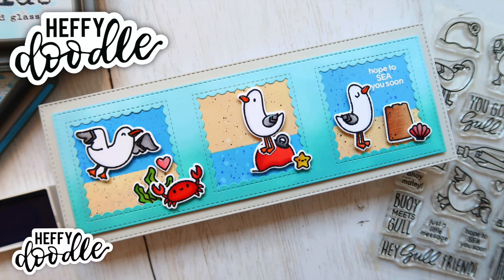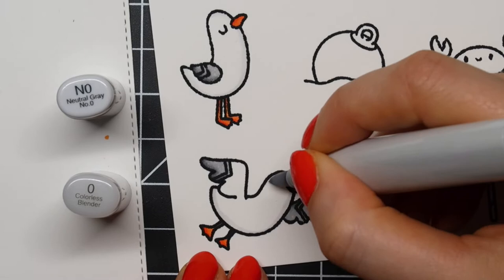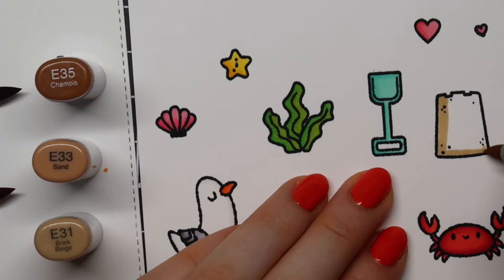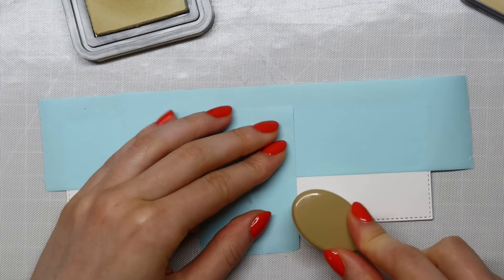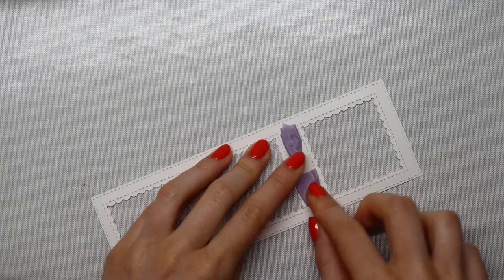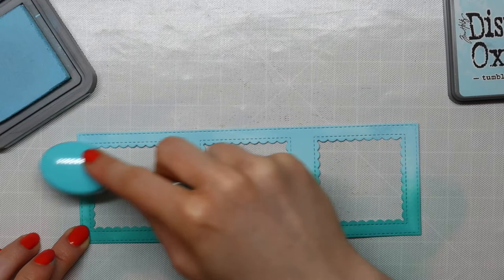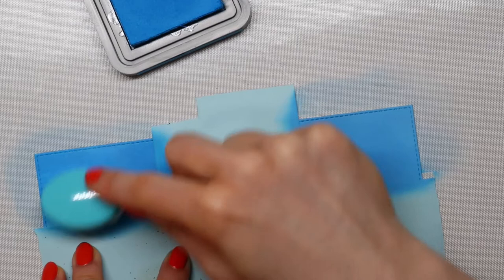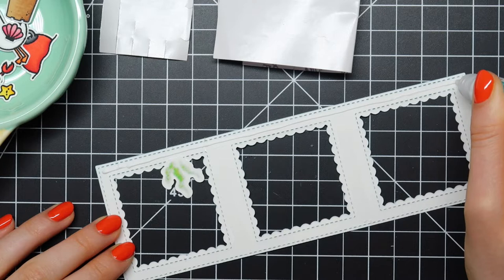Slimline Seagull Beach Card featuring Heffy Doodle You Go, Gull & A Little Shellfish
Learn how to create slimline seagull beach card featuring Heffy Doodle You Go, Gull and A Little Shellfish.

Video tutorial by Laura Sterckx for Heffy Doodle Ltd.

[ Amazon US ]

• Tonic 12 Inch Maxi Guillotine Trimmer by Tim Holtz - Ellen Hutson LLC

• MISTI Laser Etched Stamping Tool (8-1/8 X 10-1/2), My Sweet Petunia